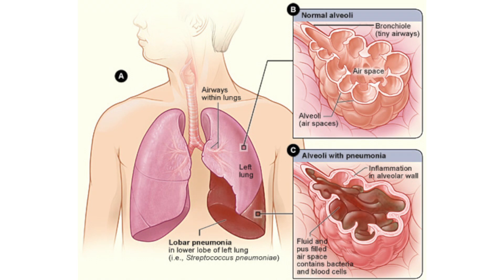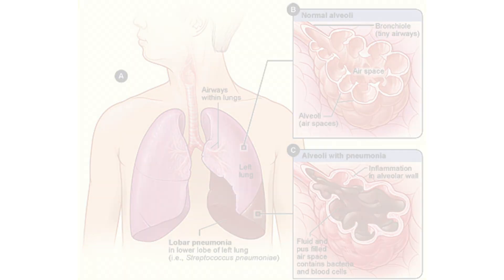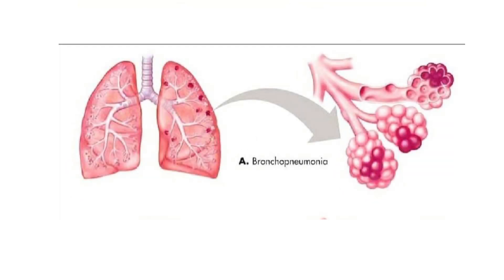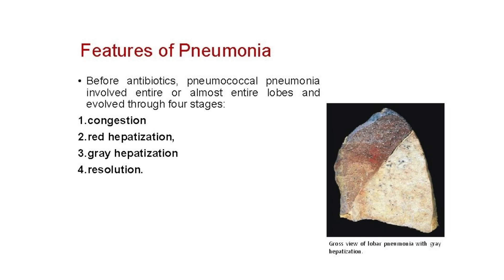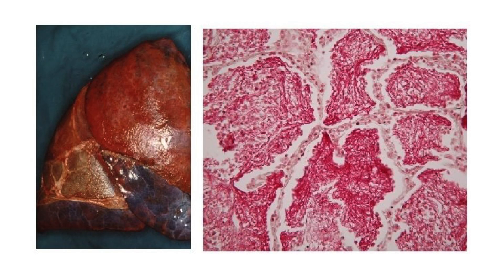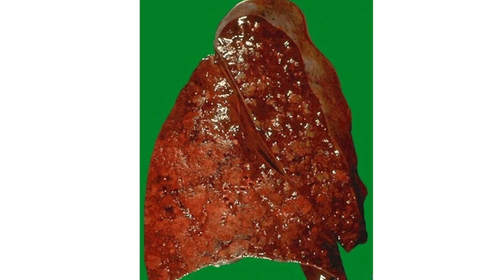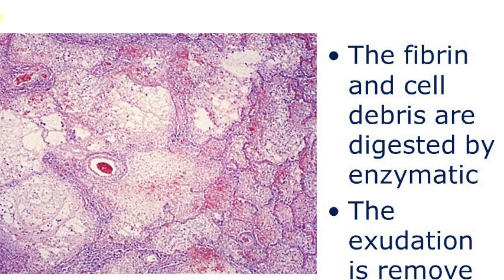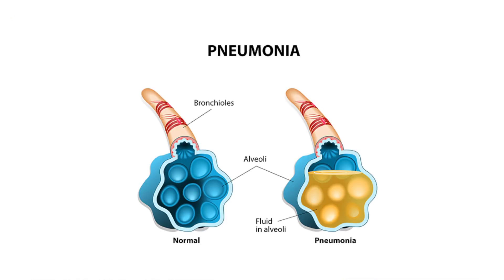Pathology Specimen: Pneumonia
This video aims to provide a quick recap for gross pathology of lobar pneumonia.
Morphological features are presented in this video to help medical students in practical examinations.